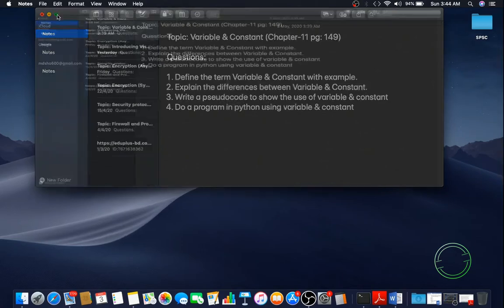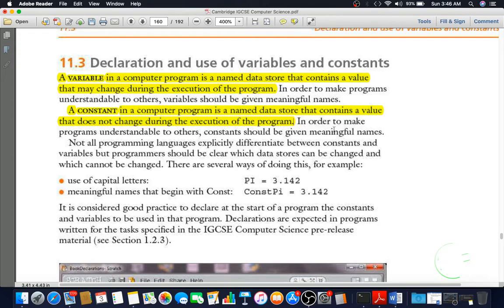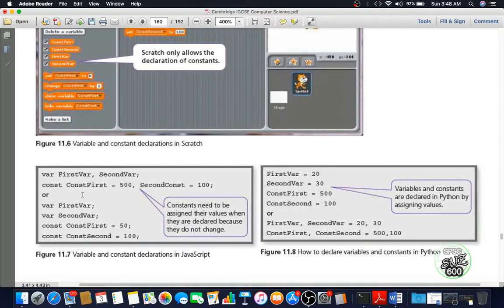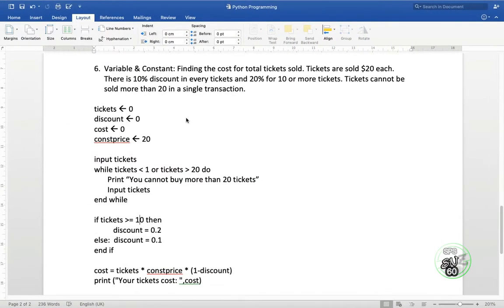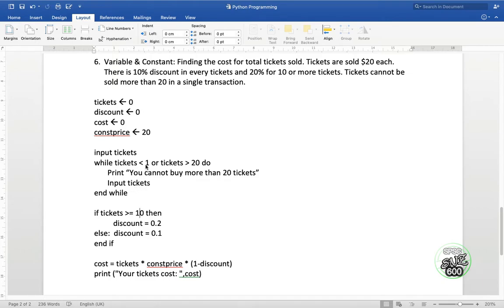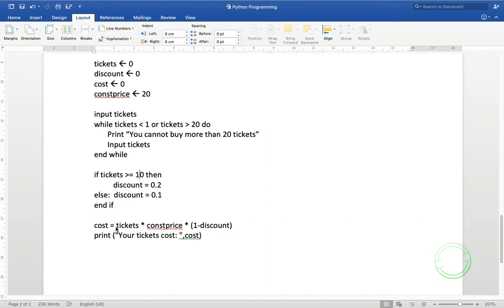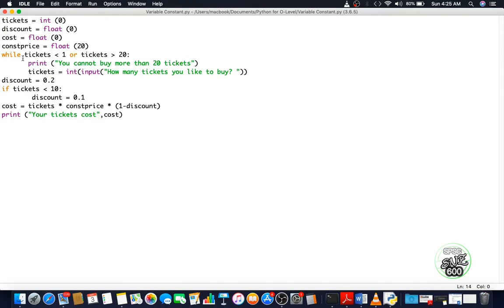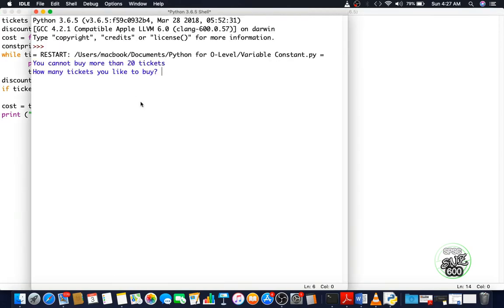Variable & Constant using Python programming...SNZ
Variable & Constant-differences and purpose in Programming. Using Python programming learn to create Variable & Constant and their purpose.